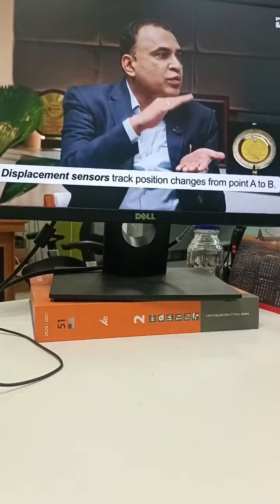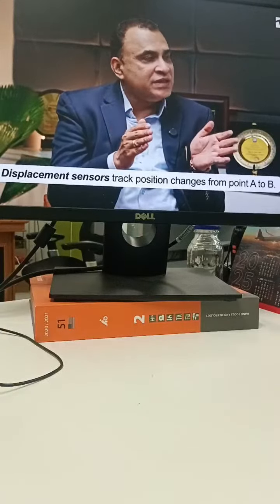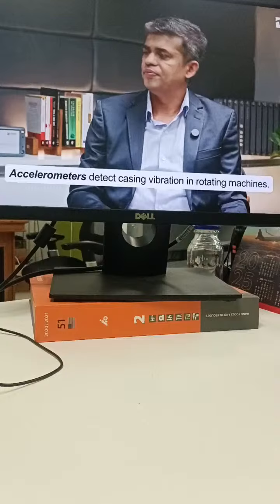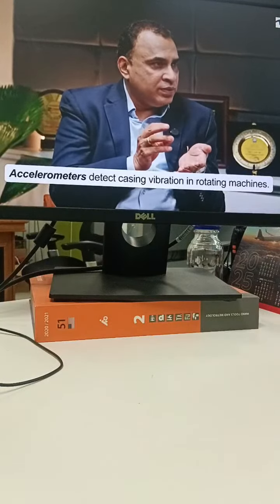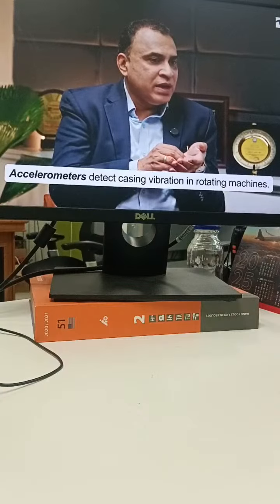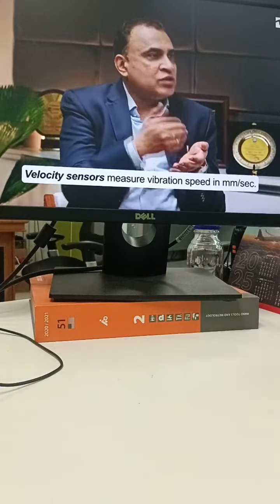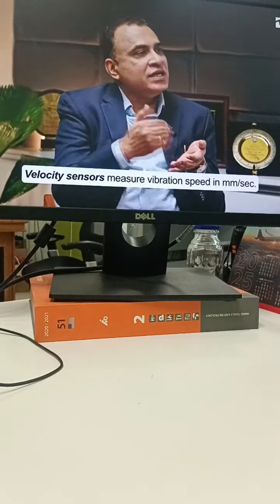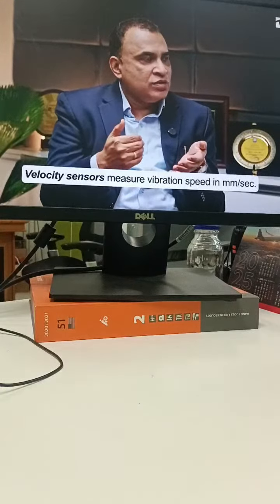Highlight 7:10 - 12:10 from kamrybyoy is live!